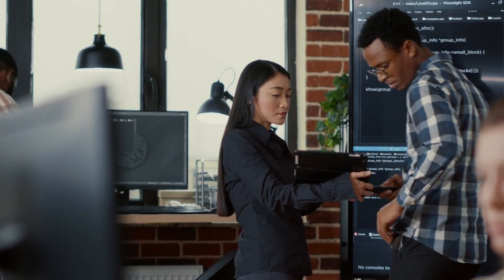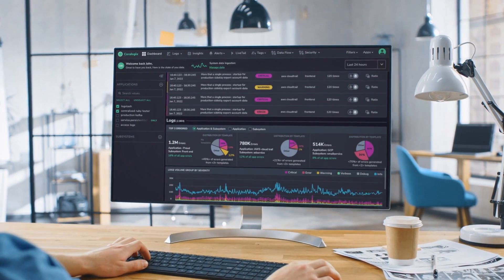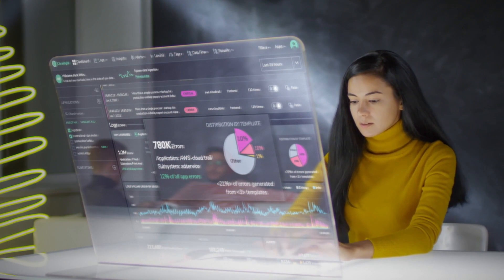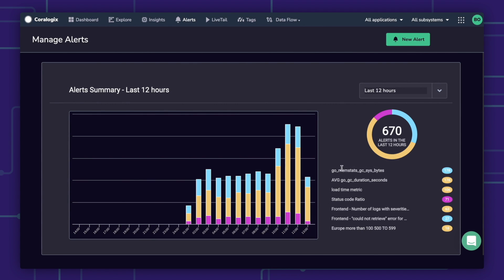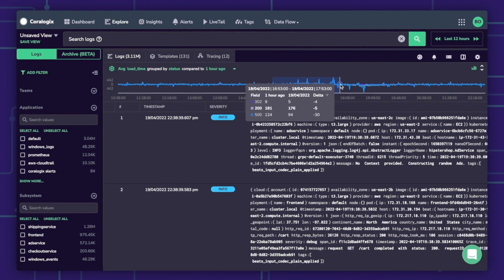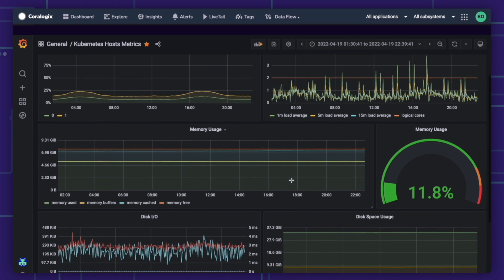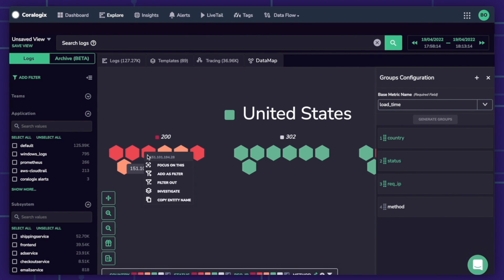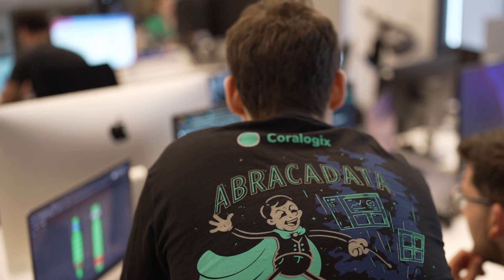Coralogix Platform Overview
On a scale of 1-10, how stacked is your observability strategy? Our next-generation architecture is built — and priced — to help you make sense of ever-growing data, not squeeze your bottom line as you scale. Check out what sets our Full-Stack Observability platform apart from the rest!